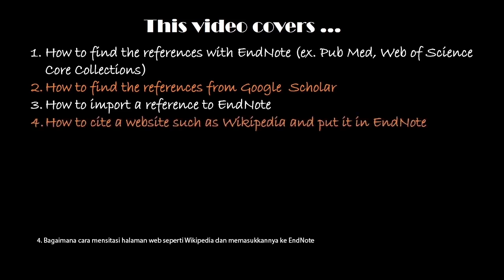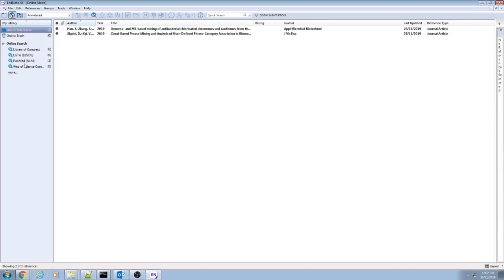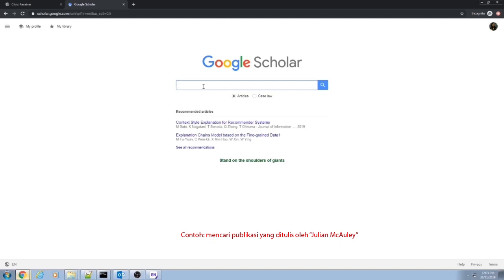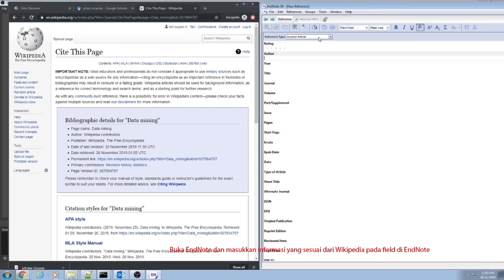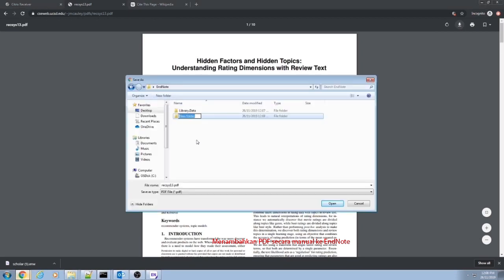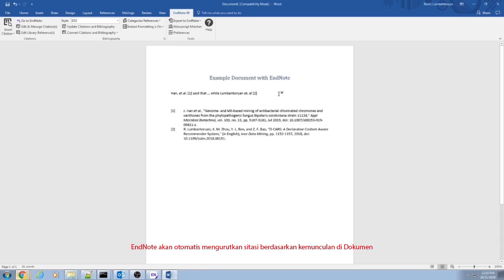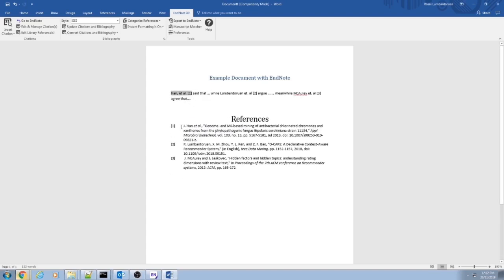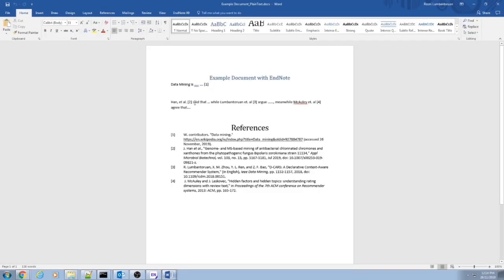Working with EndNote - [Audio: English, Subtitles: Indonesian]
Store and manage your references
Store and annotate attached PDF files
Add citations and
Generate a list of references in Microsoft Word.